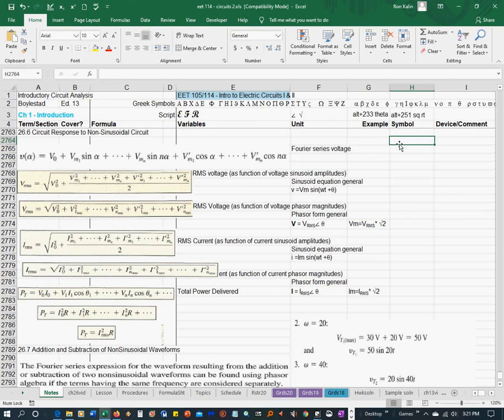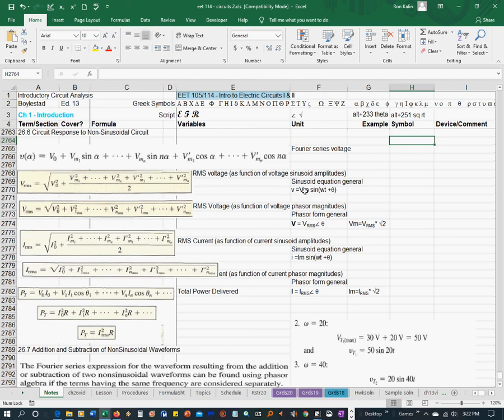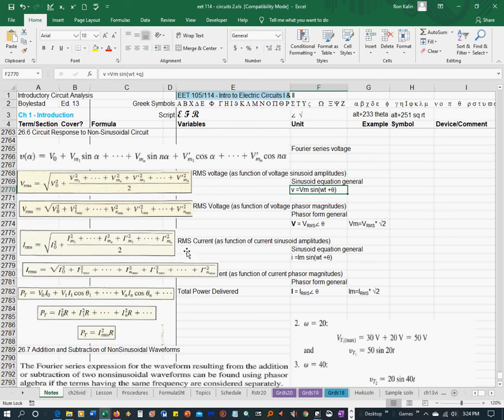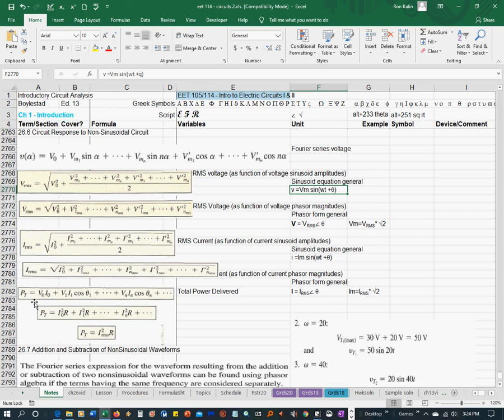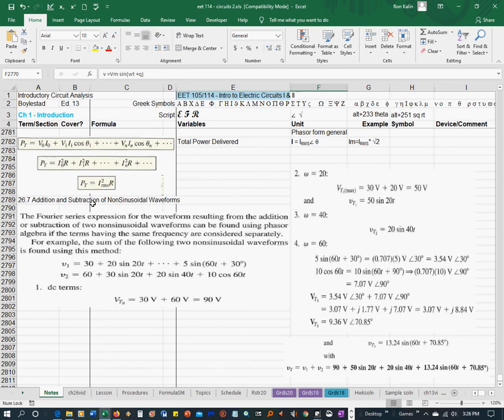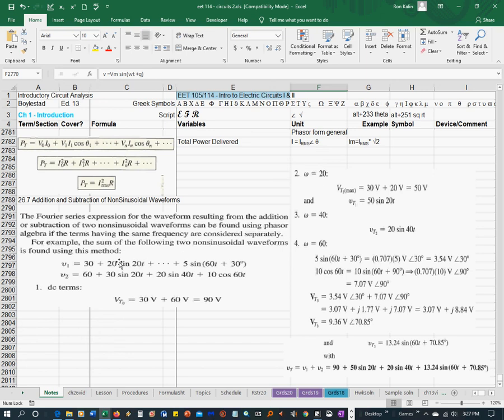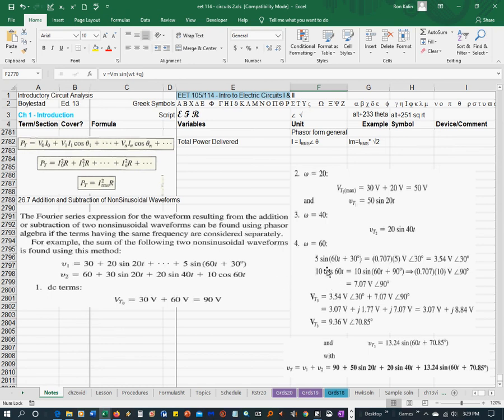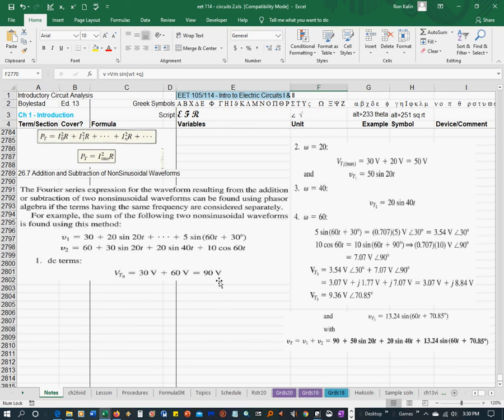eet 114 ch26 notes2 cct resp to non sinusoid & add subtr non sinusoid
eet 114 ch26 notes2 circuit response to non-sinusoid & addition and subtraction of non-sinusoids